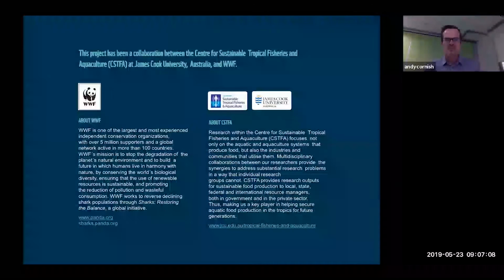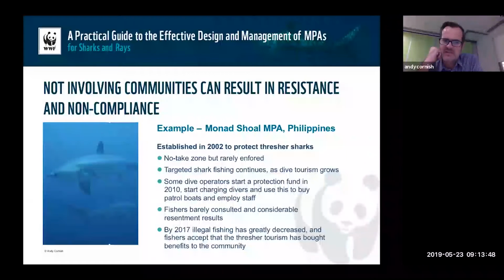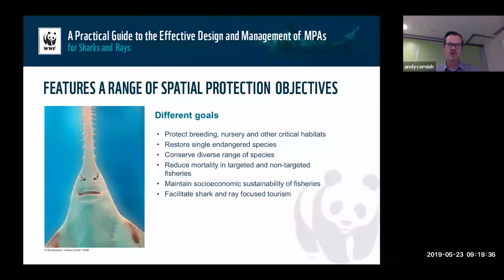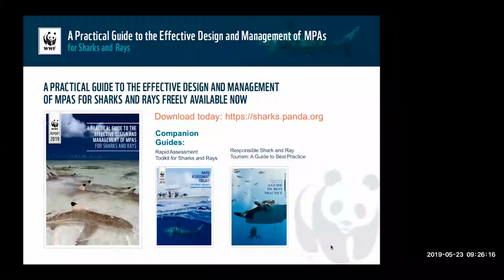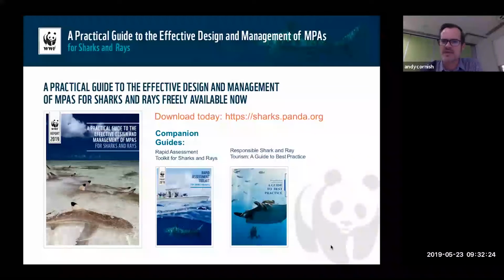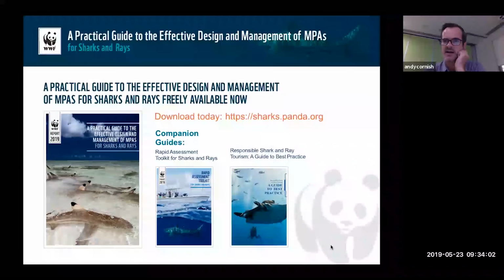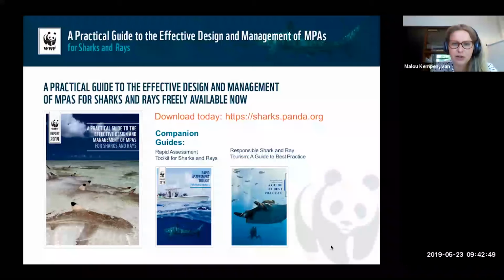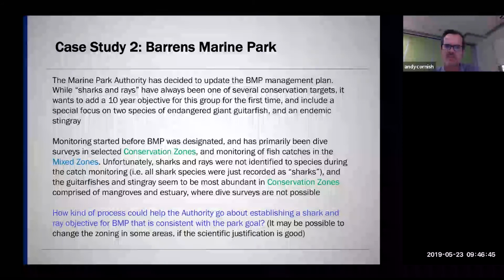MPAs for Sharks and Rays - webinar by Andy Cornish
In this webinar Andy Cornish talks about the new guide on MPAs for Sharks and Rays and the importance of community involvement. During this webinar, Andy presents the new guide - developed by WWF and the Centre for Sustainable Tropical Fisheries & Aquaculture (CSTFA) at James Cook University - and works on two case studies together with the participants.